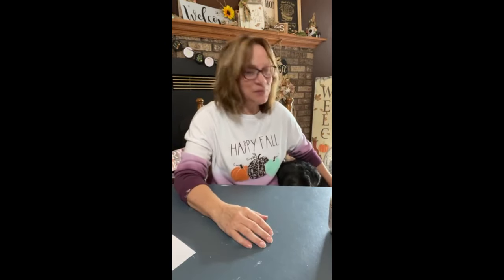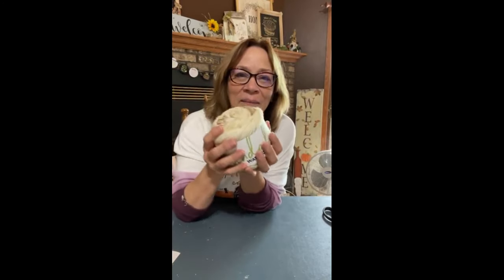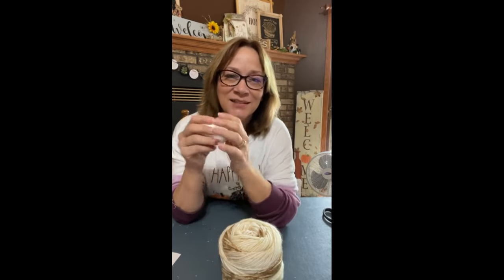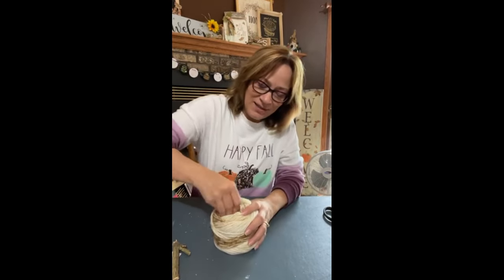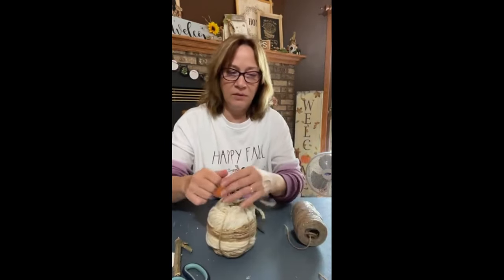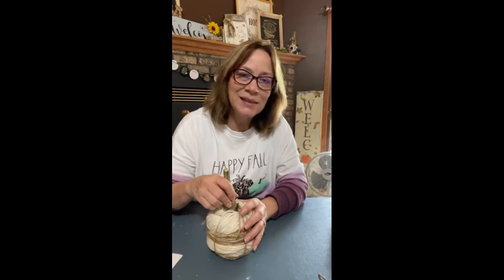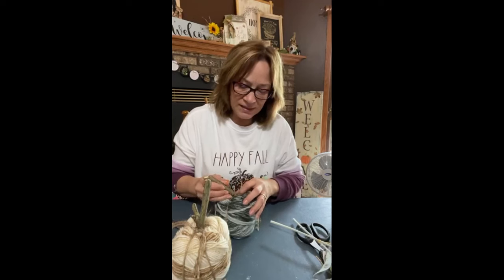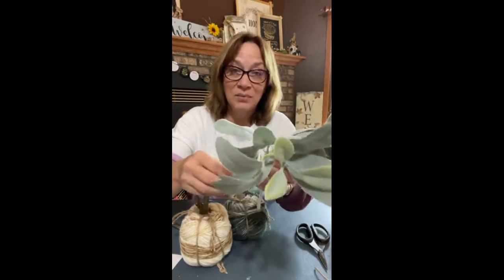Yarn Pumpkins - No Sew DIY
Watch how I make these no sew yarn pumpkins that turn out simply adorable. A great way to use up your crafting stash to decorate these pumpkins!